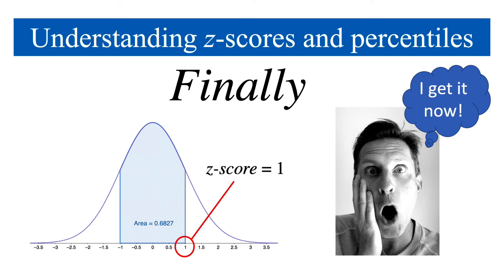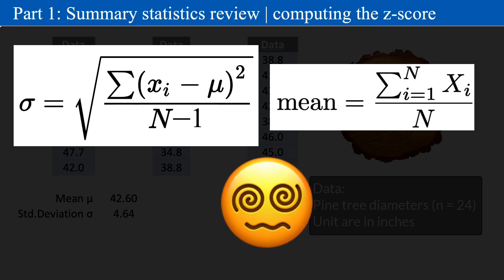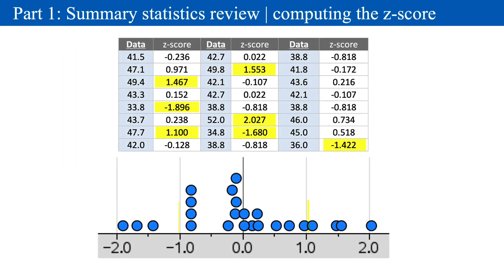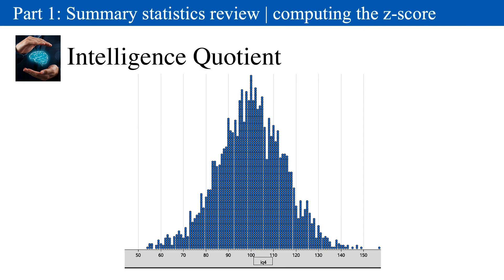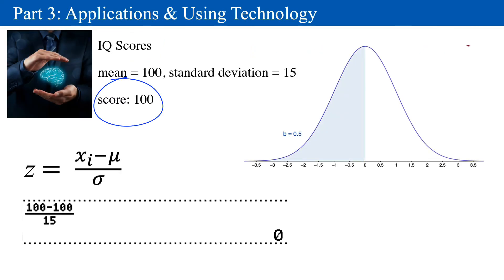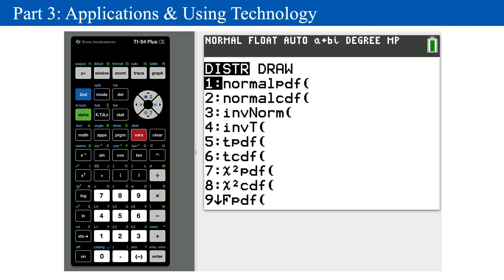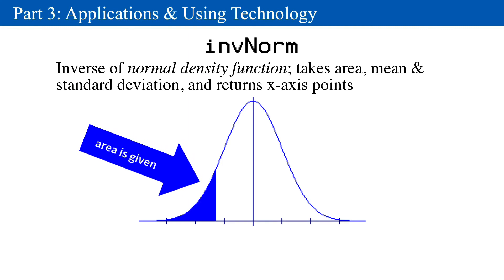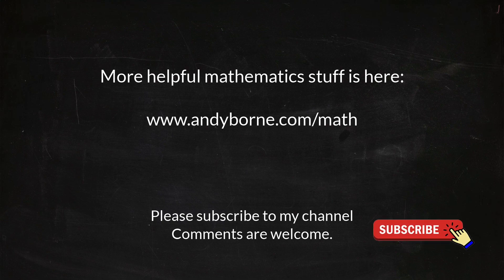Understanding z-scores, percentiles finally!